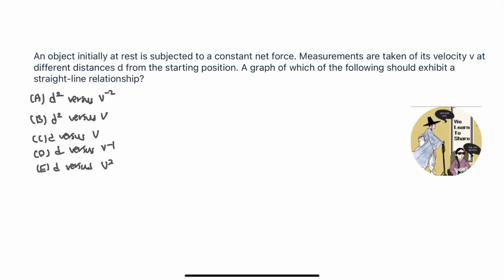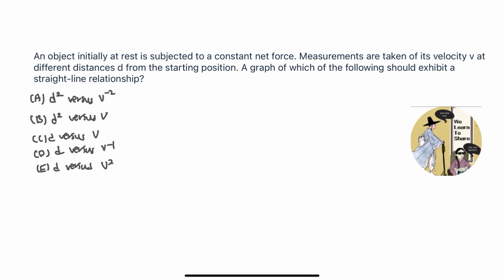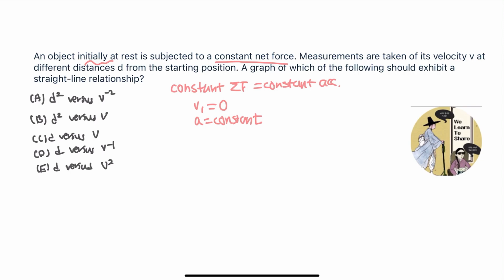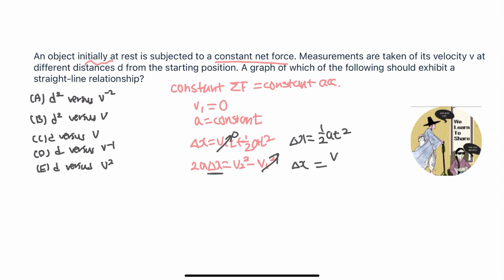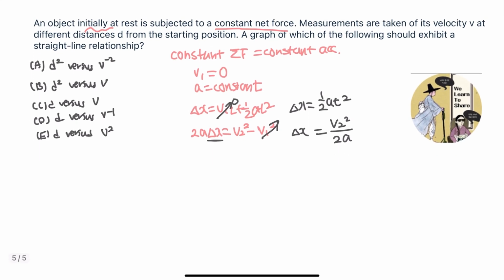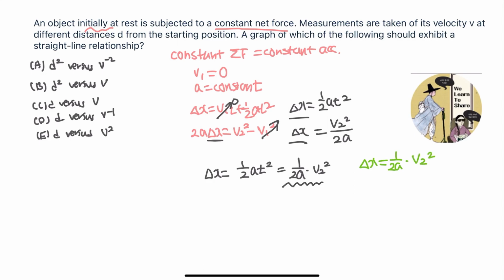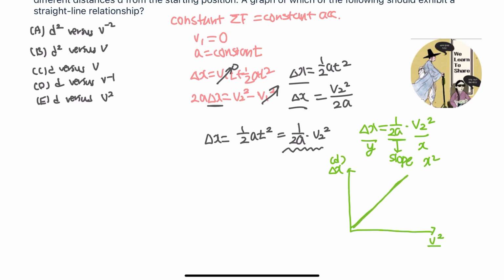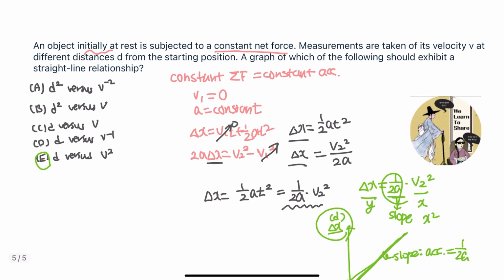[AP Physics] An Object Initially At Rest Is Subjected To A Constant Net Force. Measurements Are Ta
Welcome to Elena's video on Physics!
In this video, Elena will share her step-to-step problem-solving method for the question:

An Object Initially At Rest Is Subjected To A Constant Net Force. Measurements Are Taken Of Its Velocity V A Different Distances d from the starting position.